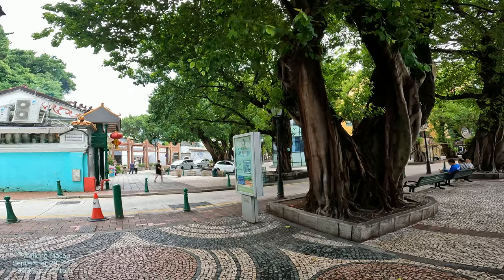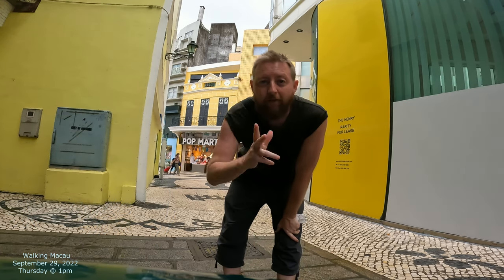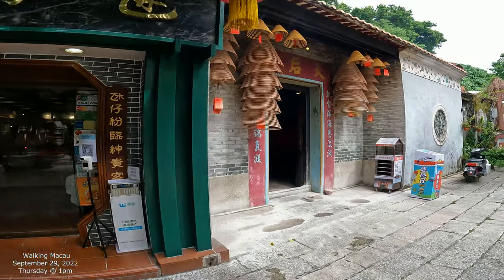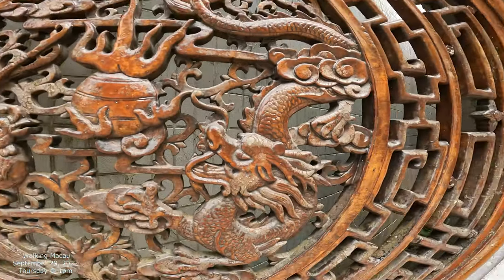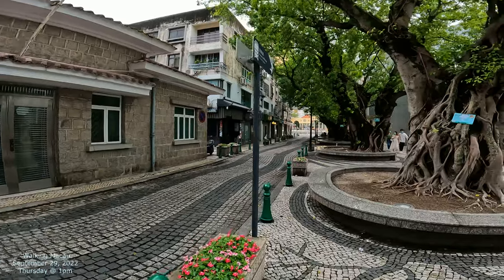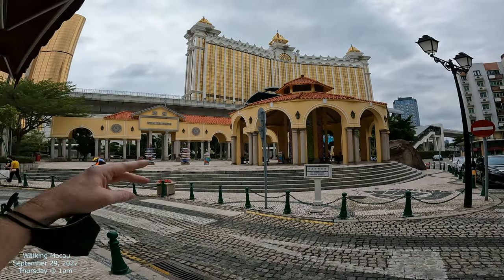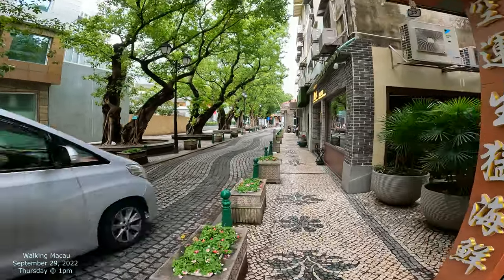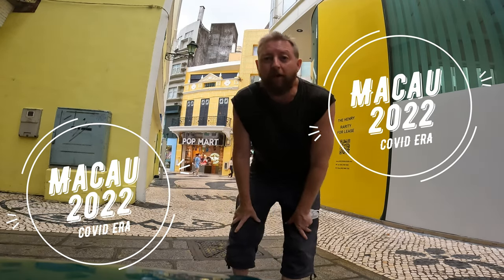[4K] Walking Macau: Rua Governador Tamagnini Barbosa 巴波沙總督街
Walking Macau, street-by-street, alleys, patios, roads and more included.

Walking Macau Streets in 4K
Rua Governador Tamagnini Barbosa 巴波沙總督街
Taipa - 氹仔
Macau 澳門
China 中國澳門

Asia
COVID 2022
4K Film - GoPro10 Camera
Filmed October 2022
Walk Macau Streets